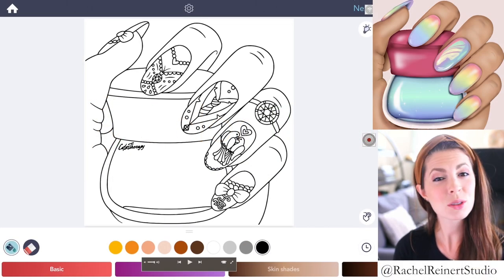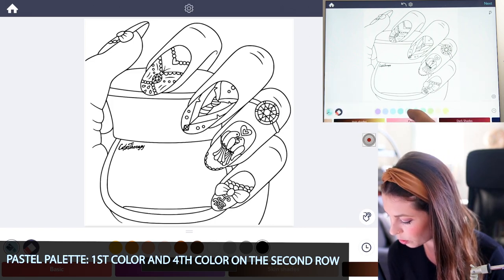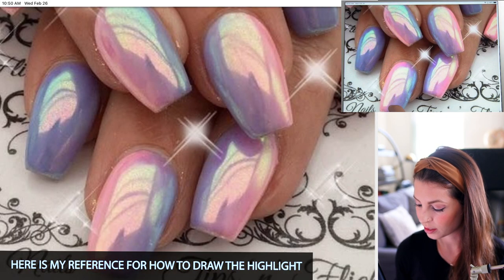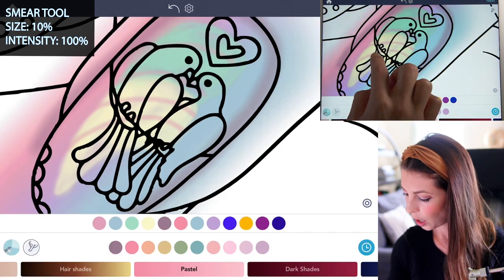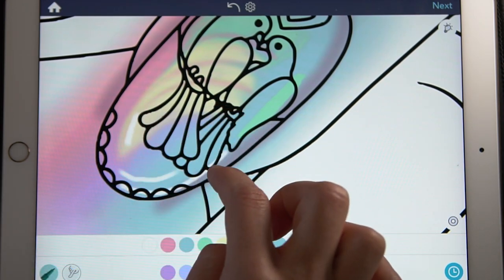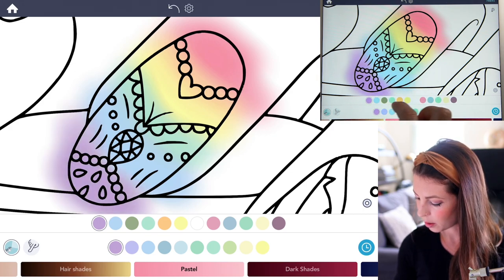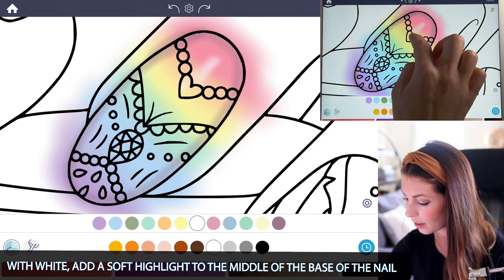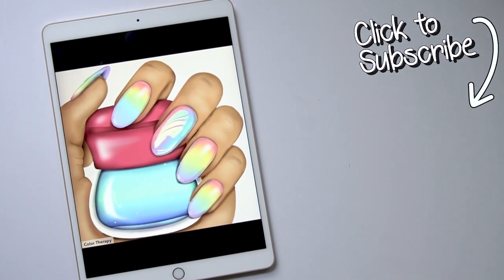Coloring Tutorial: How to create Pastel Nails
In this Advanced Coloring tutorial, we will teach you how to create Pastel Nails with Advanced tools using the Color Therapy App .